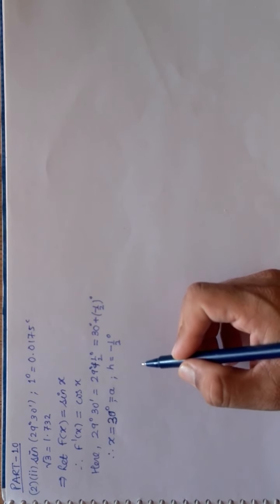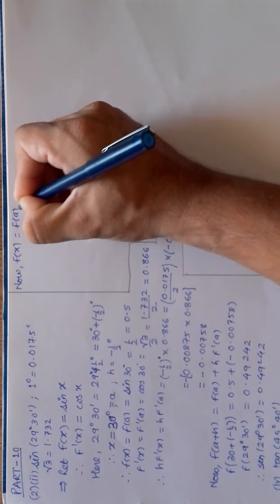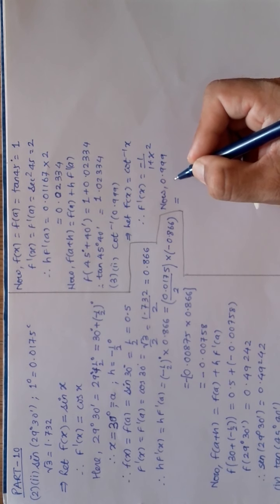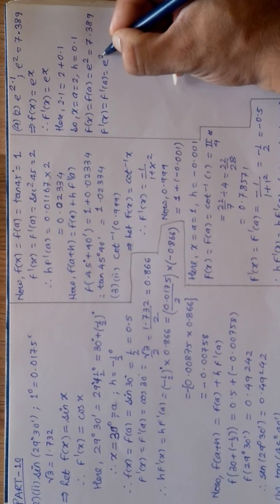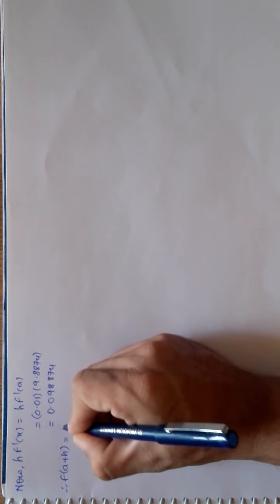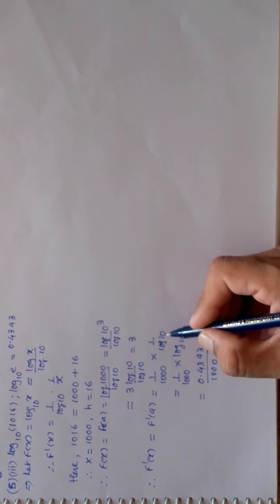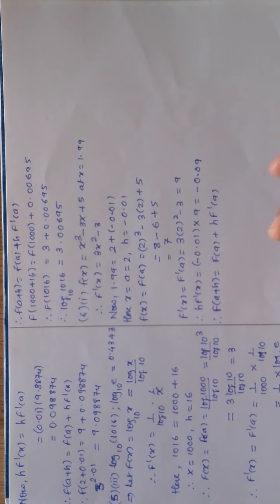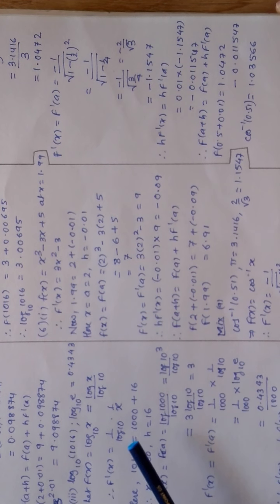Application of derivatives part 10 12th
problems on approximation .smg group tuitions Bhiwandi online learning